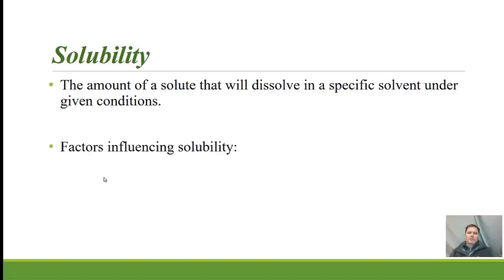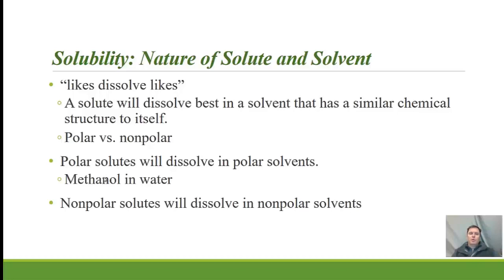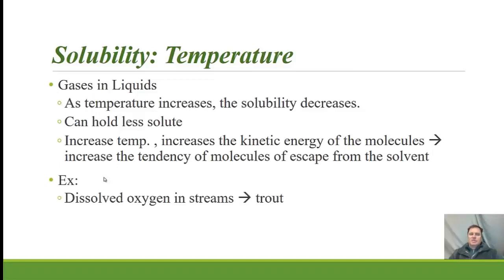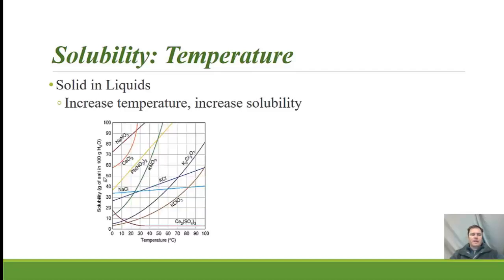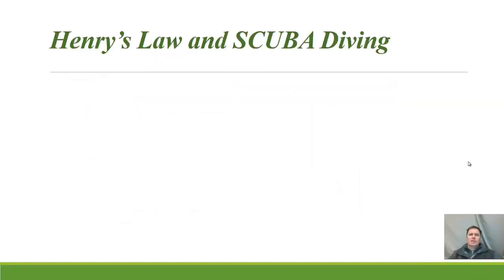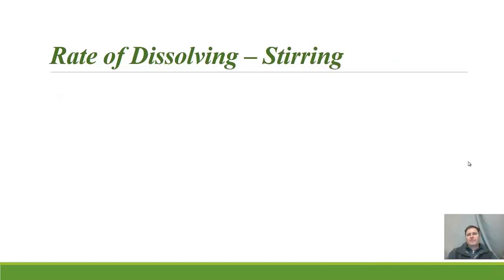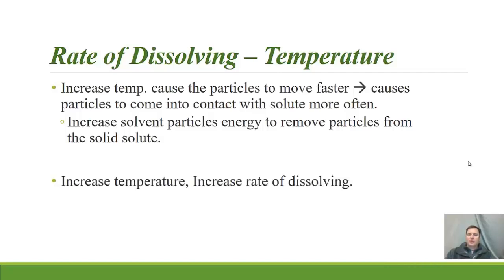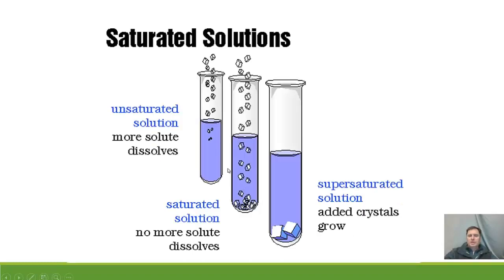Solubility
Introduction to Solubility and the factors that can affect it.